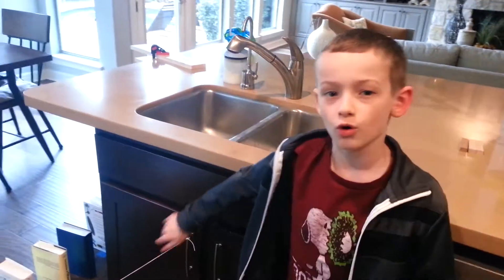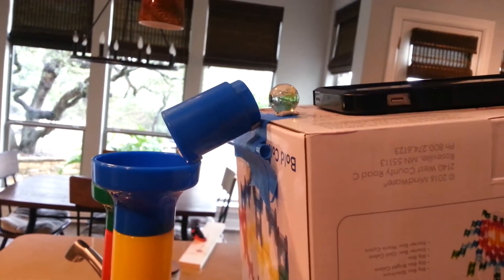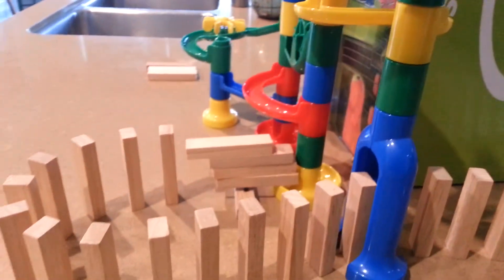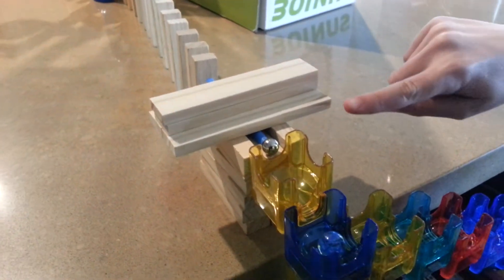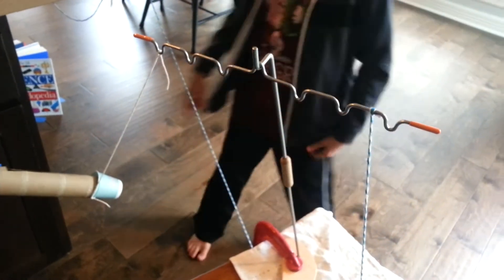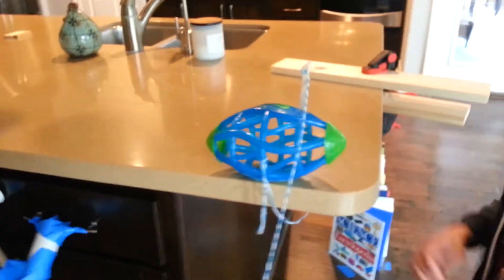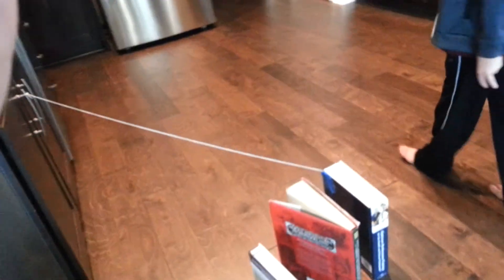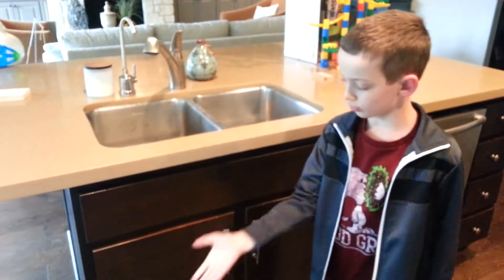My First Rube Goldberg Machine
Rube Goldberg to open cabinet